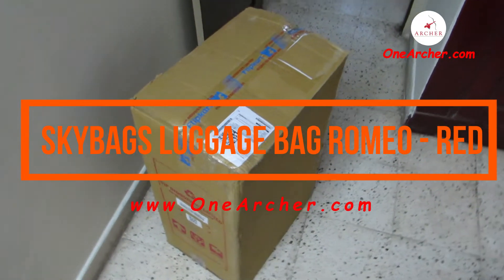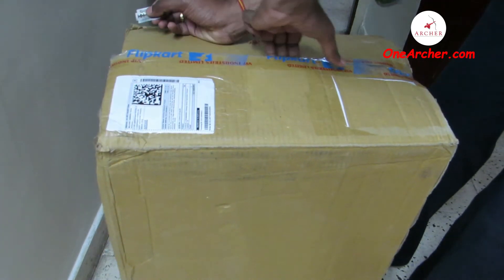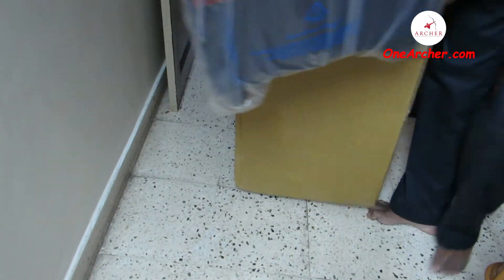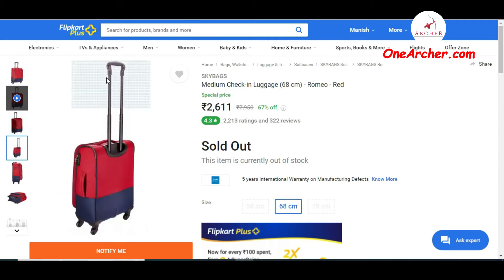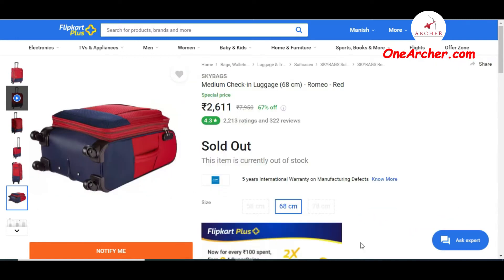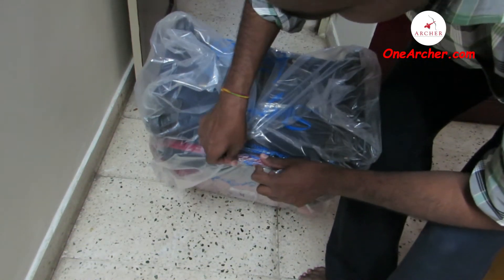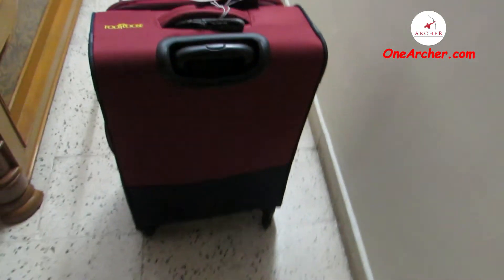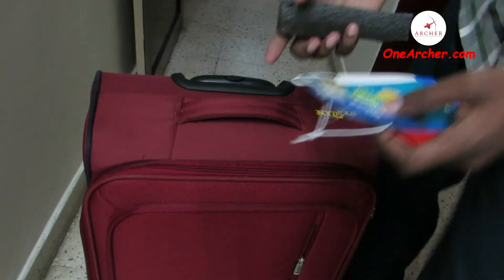SKYBAGS| VIP BAGS | Medium Check-in Luggage bag (68 cm) - Romeo - Red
Hai today we are going to unbox the SKYBAGS
Medium Check-in Luggage bag (68 cm) - Romeo - Red

As you can see i had purchased this from Flipkart
This was the huge box that came along nicely packed.you can see the invoice pasted by the seller on the box

I had purchased this check in luggage bag at 2900 indian rupees

The check in bag is of the height 68 cms or is equivalent to 26 inches
Lets quietly unbox this package

Talking more about the bag
The manufactures of this bag is  VIP Industries Ltd
And selling under the brand name skybag
The Style code or the product code of this bag is STROW68ERED
The color pattern is Solid red
The bag includes the Locking mechanism of Number Lock

The bag Has 4 Number of wheels at the base which can be rotated at 360 degree the bag is partially water resistant that is it has zipper .. which cannot resist water fully
The Body material of this Soft check in bag  is made of watter proof fabric type material
The overall volume Capacity of this bag is 68 L
The total Weight of the bag when empty is 4.5 kg and it can carry upto a maximum capacity of 20 kgs

Talking more about the external dimensions
External Width is 40 cm
External Height is 68 cm and
External Depth is 35 cm

This check in bag comes with a Summary of 5 years International Warranty on Manufacturing Defects
As said by the manufacturer the Country of Origin is Bangladesh

I would certainly recommend this bag for interested viewers to go ahead and buy. the over all manufacturing quality of the bag is excellent and also comes  with warranty.the product link is kept  in the description